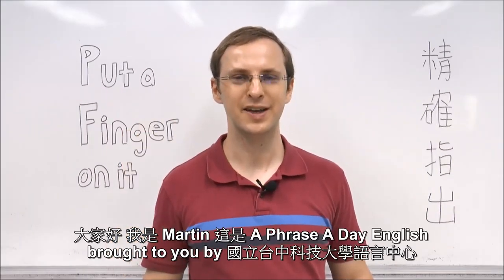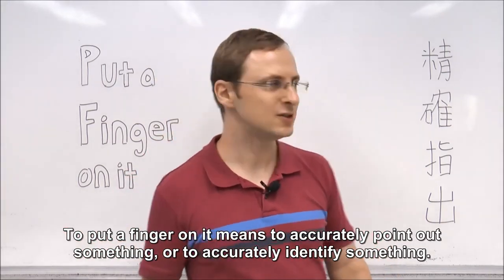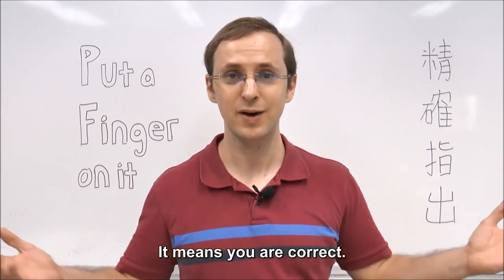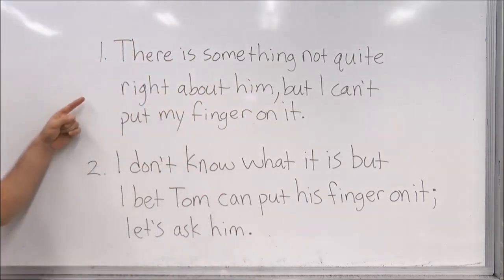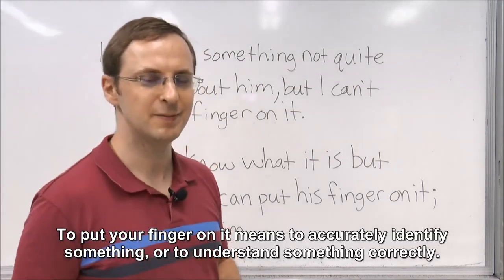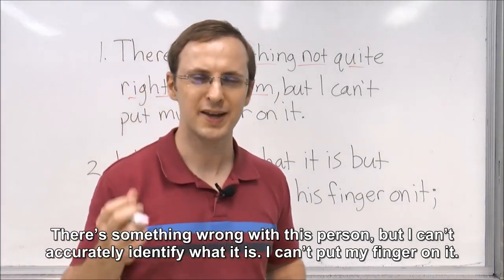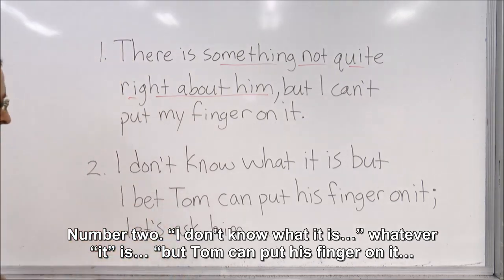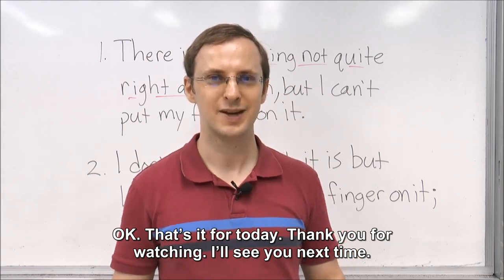20241217 - put a finger on it